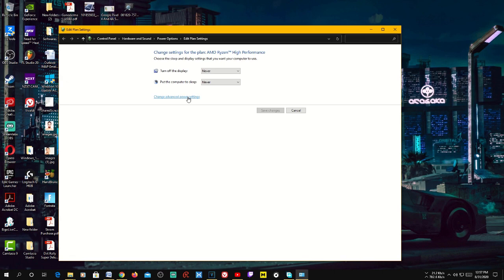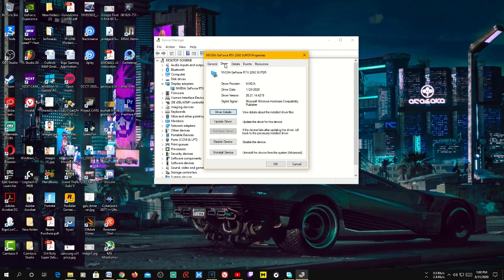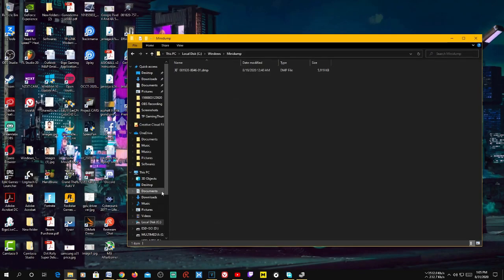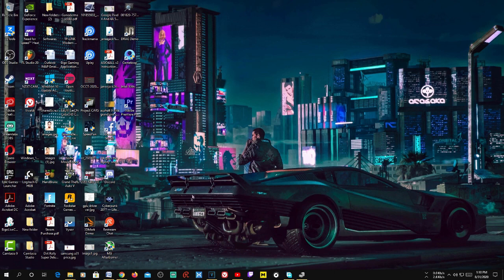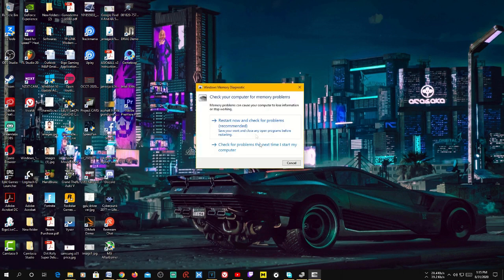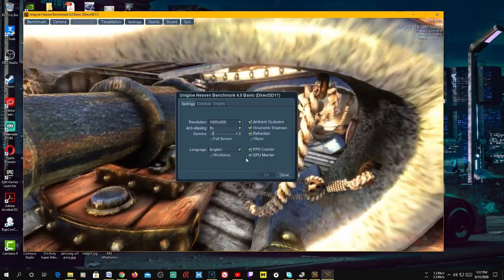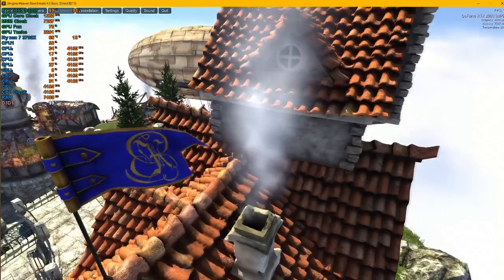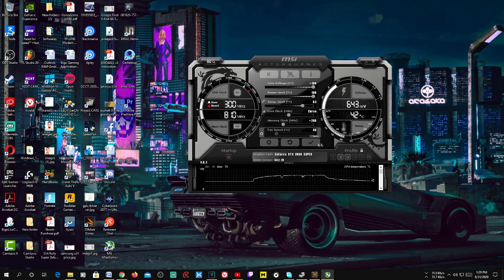Windows PC: How to fix Kernel Power 41 63 Critical Error | Crashing And Freezing While gaming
How to Fix Windows 10 PC restarting and crashing when gaming, stress testing or rendering | Kernel-Power 41 63 Critical Error

My PC Specs:
16GB of RAM (G-Skill Trident Z RGB)
250GB SSD (Samsung Evo)

Thanks!!